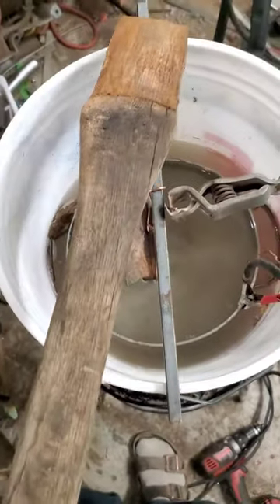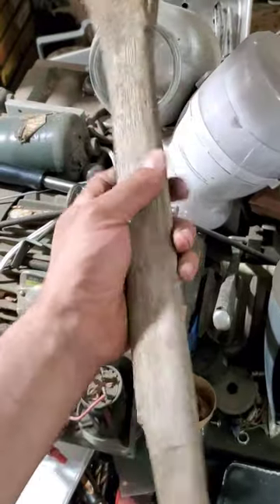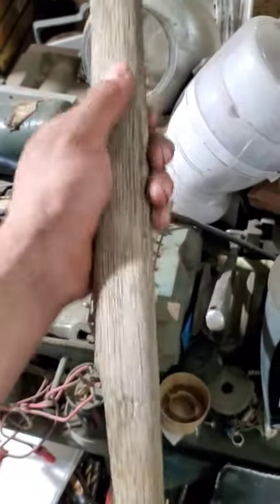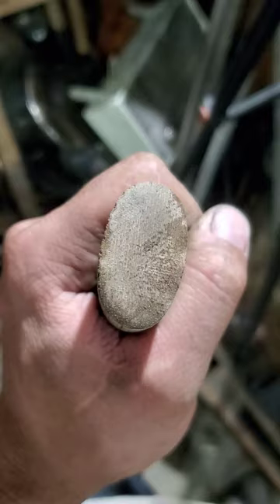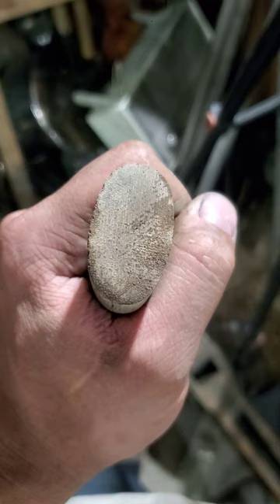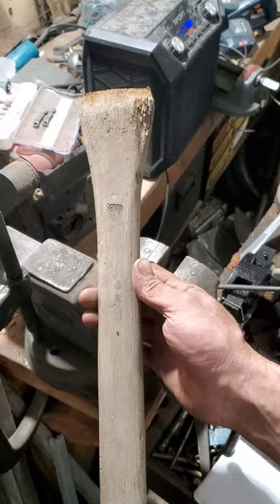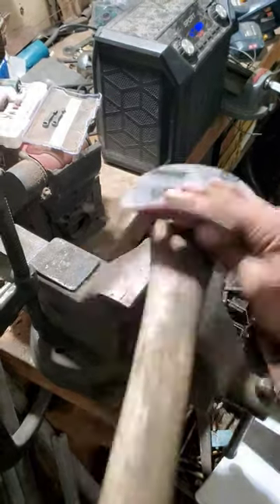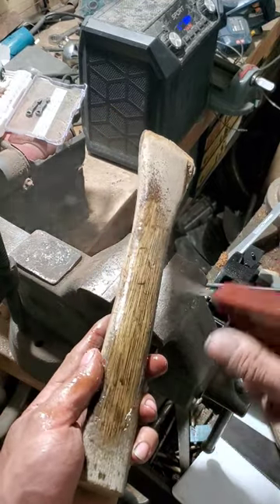Waste not ;) Old axe handle salvage.